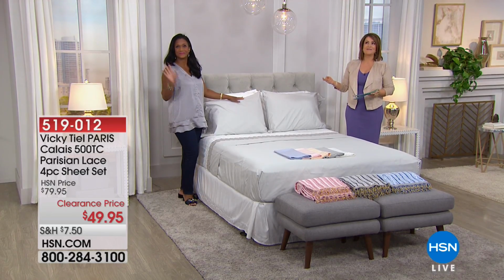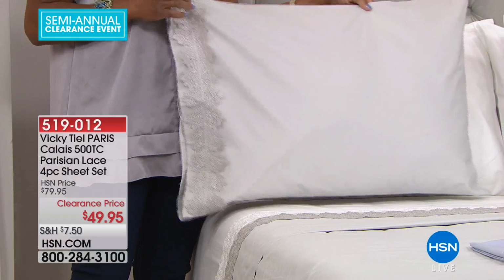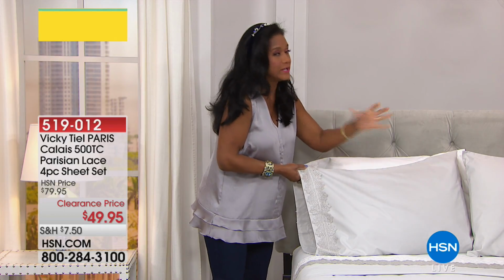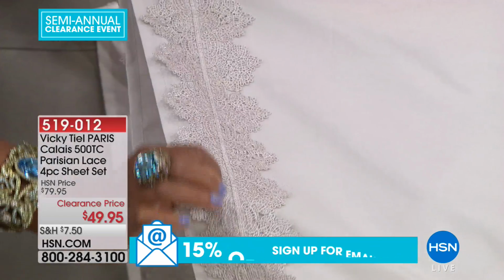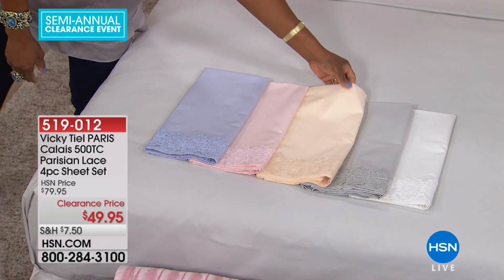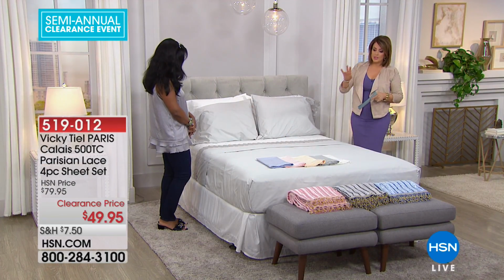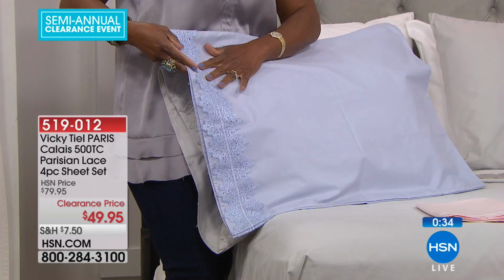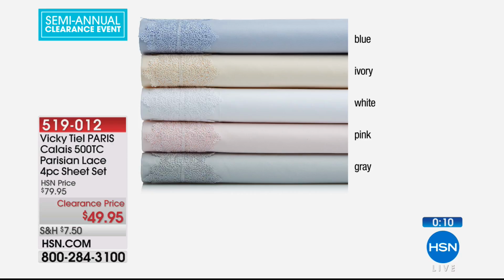Vicky Tiel PARIS for HGM Calais 500TC Lace Sheet Set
Vicky Tiel PARIS for Highgate Manor Calais 500 Thread Count Parisian Lace Sheet Set
Think of your sheets like the wardrobe for your bed. It should reflect your style just as much as your clothes...